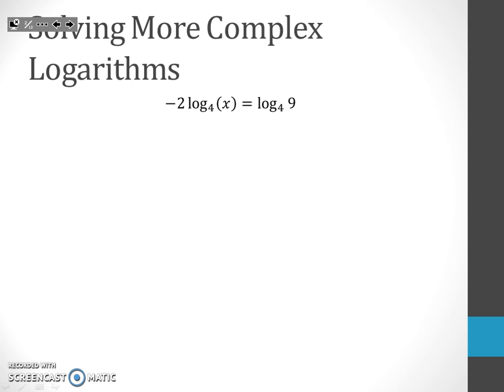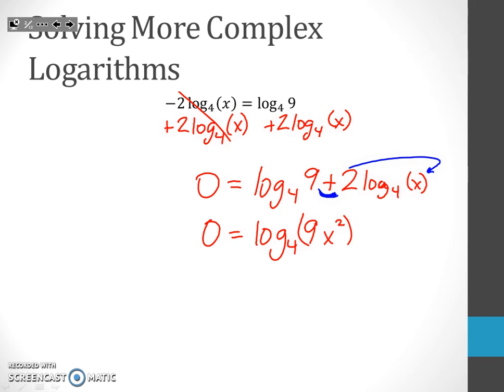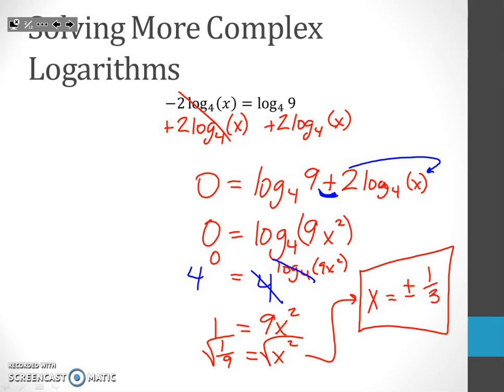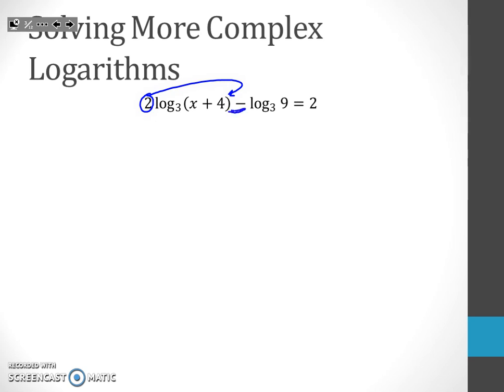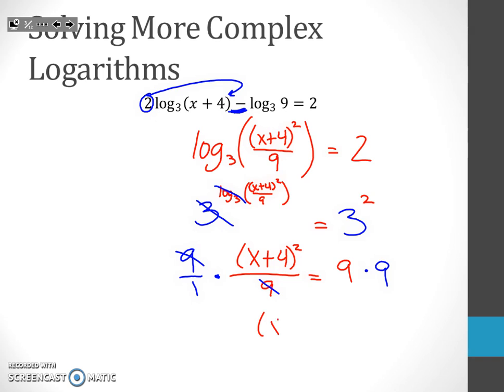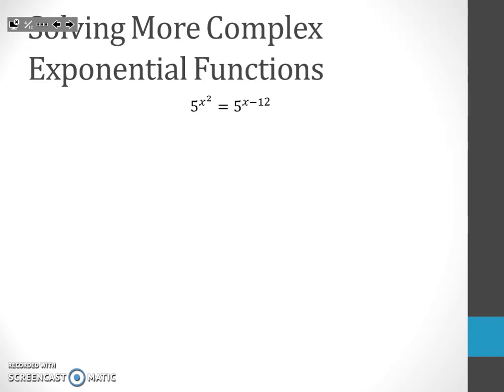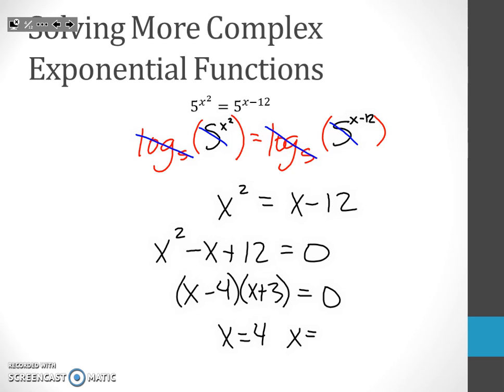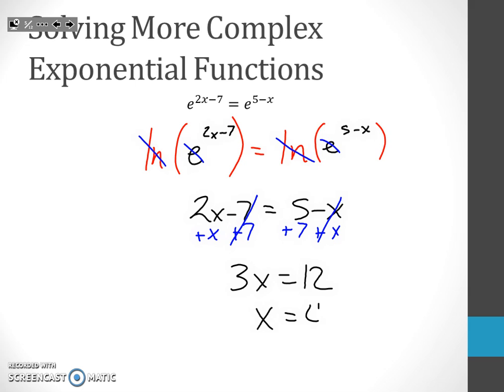Lecture 31 (Video 1)